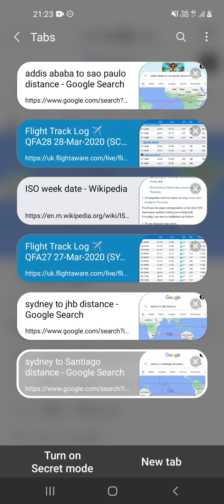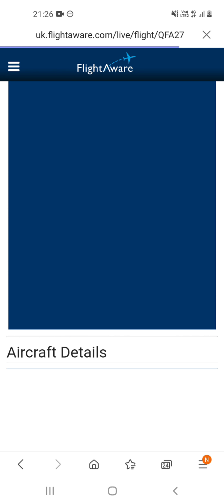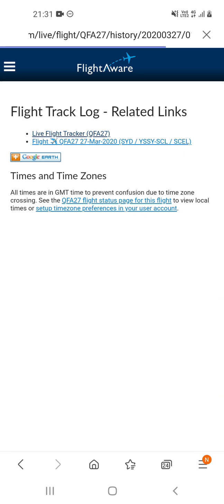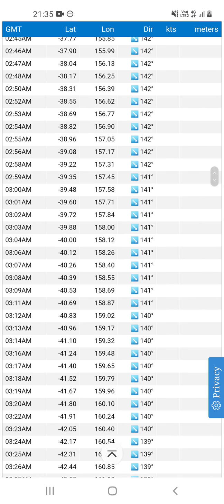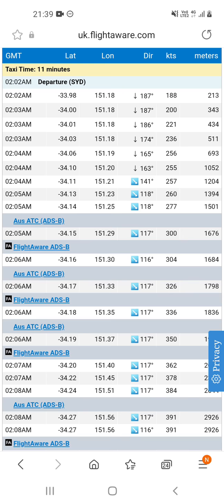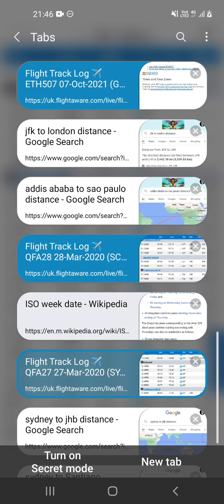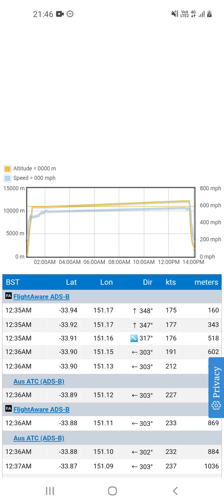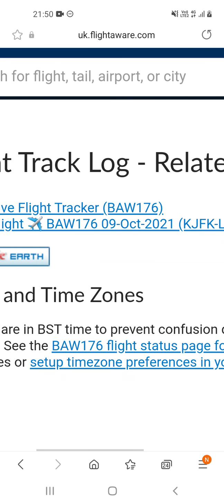How to track planes correctly earth and Earth is way skinnier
The point of my videos so far is to prove the shape firstly. Inside or out is yet to be conformed.

if 35deg from the equator in both hemispheres is still a similar diameter...distances should be as per...!

A triangle 🔺️ represents the assumption that 45 deg north or south should be half the distance.

Why?

40000km ÷ 24 timezones is 1666km per timezone wide.

Tokyo to san fransisco achieved 8340km. Almost half.

Yes the flight flies north a bit. But 45 degrees north isn't half the width or circumference.